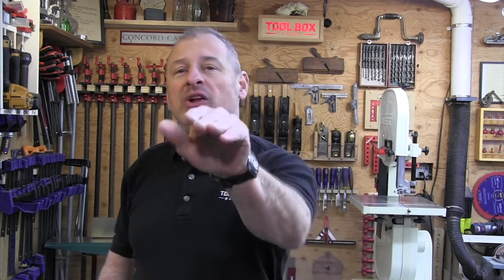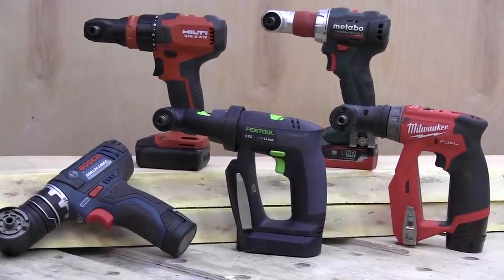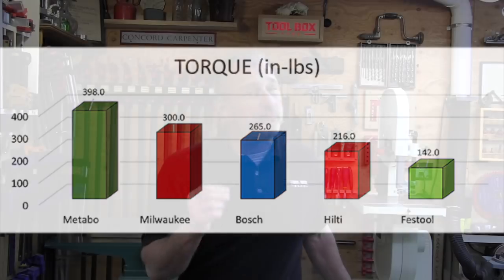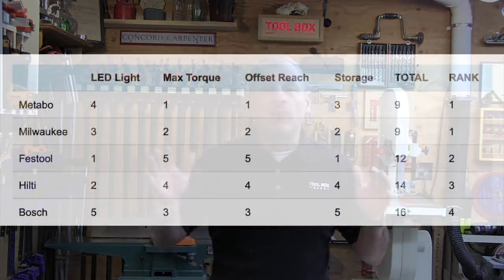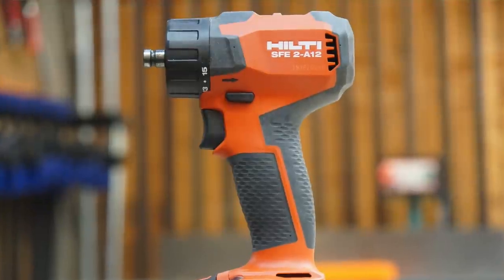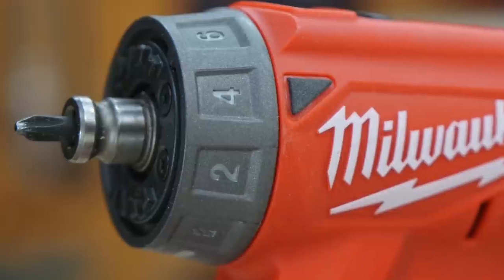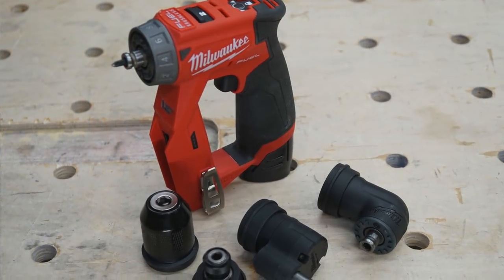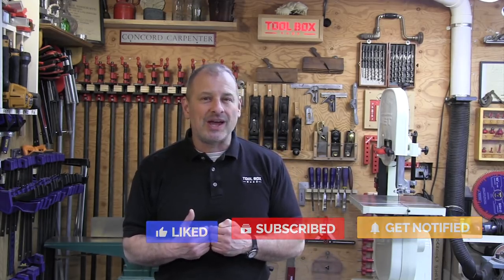BEST 12V Multi-Head Drill Driver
Purchase Links:
Hilti:              Not Avail. Yet

12V Cordless Multi-Head Drill Driver Lineup:
For this evaluation five compact 12-volt cordless multi-head drill drivers were selected including:

Bosch Flexiclick Drill/Driver System GSR12V-140FCB22
Festool 564535 CXS Li-Ion Cordless Drill Set w/ Right Angle Chuck
Metabo PowerMaxx BS 12 BL Q Cordless Drill / Screwdriver
Milwaukee M12 FUEL Drill/Driver Installation Kit 2505-22
Hilti SFE 2-A12 Subcompact Class 12V Drill Driver
Bosch Flexiclick® 5-In-1 Drill/Driver System GSR12V-140FCB22

RPM Low 0-400
RPM High 0-1300
Max Torque 265 In. lbs
Chuck 3/8”
Right Angle Yes
Offset Attachment Yes
¼” Hex Attachment Yes
Head Indexing Positions 12
Weight (w/ battery) 1.8 lbs
Height 7-3/8”
Length 5-3/16”
Width 1”
Bosch Flexiclick

RPM Low 0-430
RPM High 0-1300
Max Torque 142 In. lbs
Chuck 3/8”
Right Angle Yes
Offset Attachment No
¼” Hex Attachment Yes
Head Indexing Positions 16
Weight (w/ battery) 2.0 lbs
Height 6-7/8”
Length 6-1/2”
Width 2-1/2”
Festool 564535 CXS

RPM Low 0-400
RPM High 0-1600
Chuck 1/2”
Right Angle Yes
Offset Attachment Yes
¼” Hex Attachment Yes
Clutch 12 settings
Weight (w/ battery) 2.2 lbs
Height 6.9”
Length 5.1”
Width 2.7”
Hilti SFE 2-A12

RPM Low 0-500
RPM High 0-1650
Max Torque 398 In. lbs
Chuck 3/8”
Right Angle Yes
Offset Attachment Yes
¼” Hex Attachment Yes
Weight (w/ battery) 1.9 lbs
Height 9”
Length 4-13/16”
Width 3”
Metabo PowerMaxx BS 12 BL Q

RPM Low 0-400
RPM High 0-1600
Max Torque 300 In. lbs.
Chuck 3/8”
Right Angle Yes
Offset Attachment Yes
¼” Hex Attachment Yes
Height 7-3/8
Length 5-3/4”
Width 95”
Milwaukee M12 FUEL Drill
Comparison of Features

By the very nature of a multi-head drill driver, these are full of features and it's a great place to start our evaluation and comparison. While we didn't rank all features (some are similar for all, like all offer a right angle attachment and they are all similar) we did rank ones that had variations that may be important to users when choosing a new tool. For this comparison the following items were ranked:

LED Light - This is a subjective comparison of how effective the LED light is. Considering these are "installation" drivers good lighting is crucial in tight spaces.
MAX Torque - This is from the published values. Small compact drill drivers can benefit greatly from higher torque values as it allows a wider range of fastener applications.
Offset Reach - This is a measure of how close each of the offset heads can install a fastener up against a side obstruction.

Storage - The team evaluated and compared the storage bags/boxes that ship with these drills. The team felt this was important for a tool that has multiple accessories that must be stored, and ideally not lost when moving from job to job.